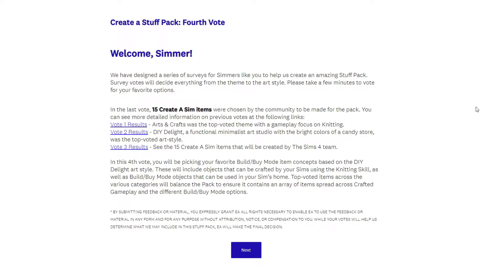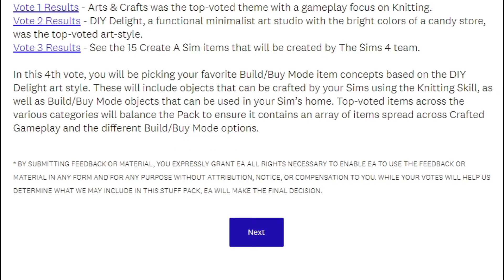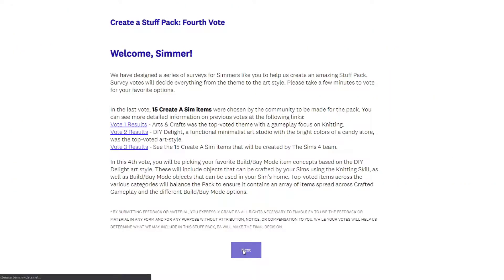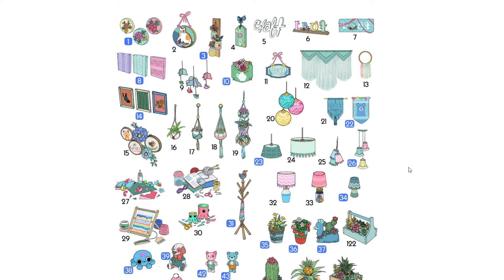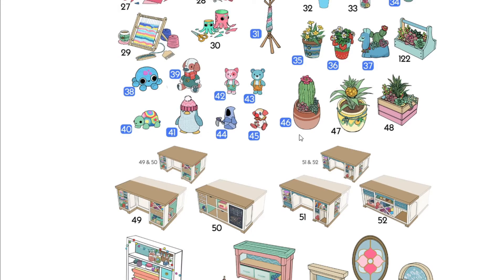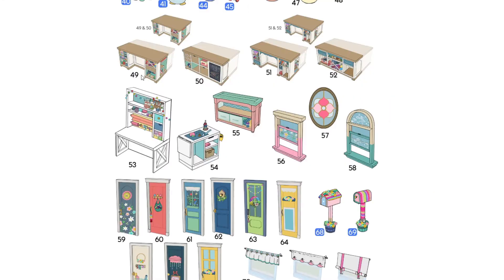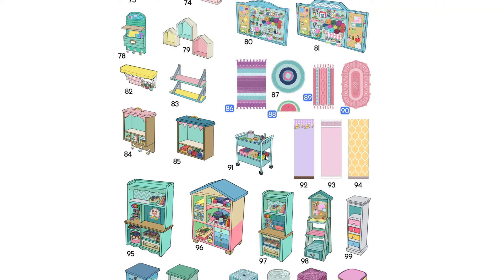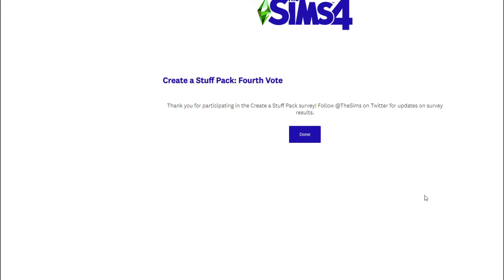Voting for ALL THE STUFFIES ?! | The Sims 4 Stuffpack Survey 4th round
I'm so full of cold that if something doesn't make sense that's why. I took the survey on the Sims 4 Stuffpack that's coming in the future. This was the fourth round of voting and all players in the community can vote what they like so if you haven't voted yet, go go go !! ᵀʰᵒ ʷᵃᵗᶜʰ ᵗʰᵉ ᵛᶦᵈᵉᵒ ᶠᶦʳˢᵗ :3

And also, are you interested and/or excited about this new community pack or do you feel like something's missing or that it's not that interesting ? I would love to hear your thoughts regarding this upcoming stuffpack !

xo Isabel

Sims Gallery ID: MsIsabelAurora